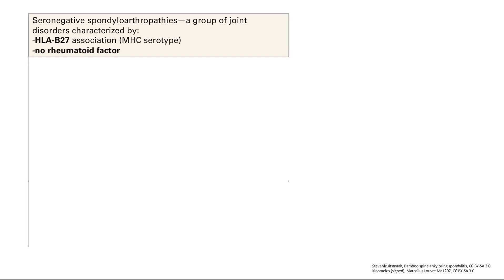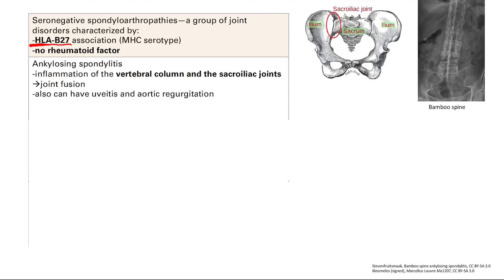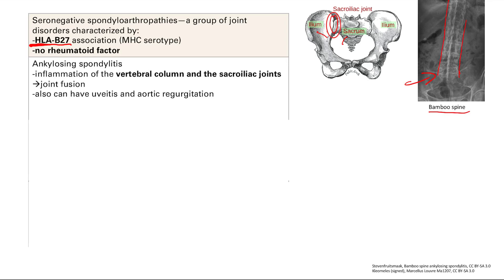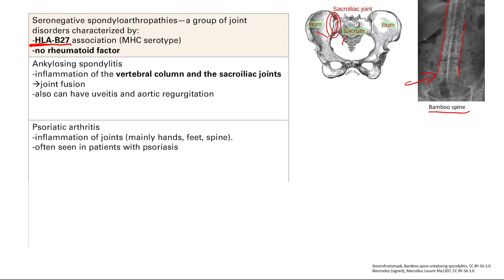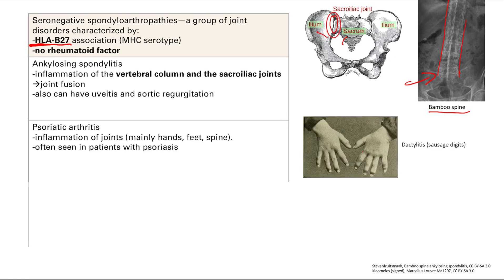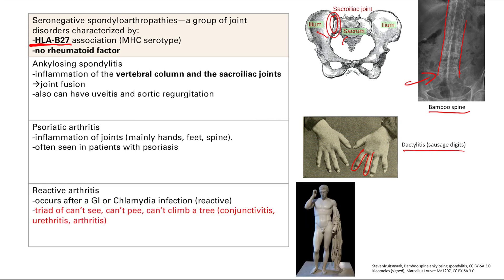Seronegative Spondyloarthropathies | MSK | Step 1 Simplified